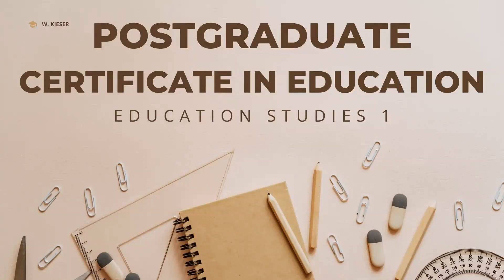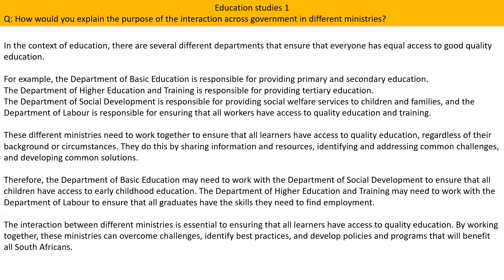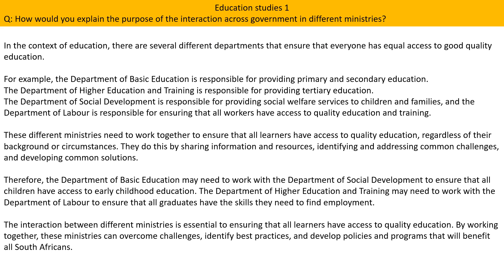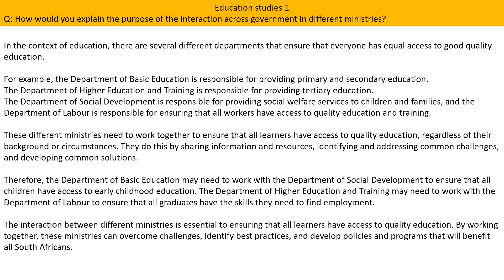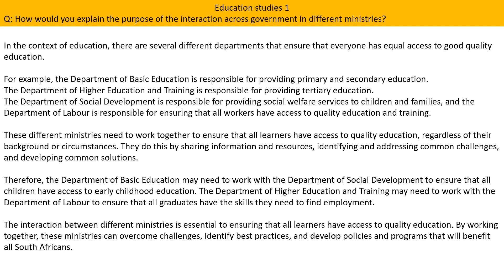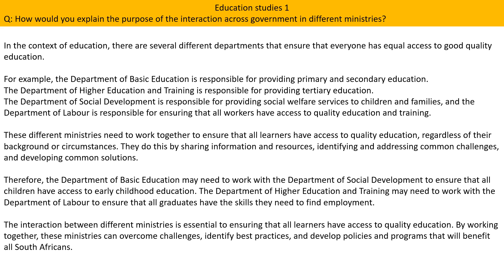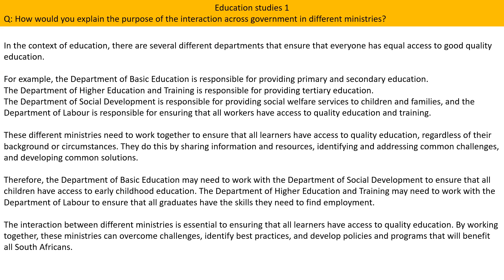Interaction across government in different ministries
Post Graduate Certificate in Education
Education Studies 1
NQF 7 Qualification
Video Content for Teacher Education